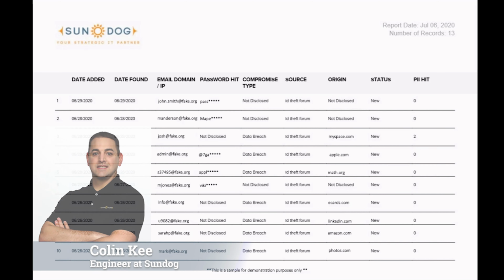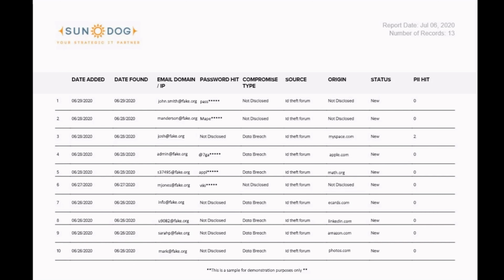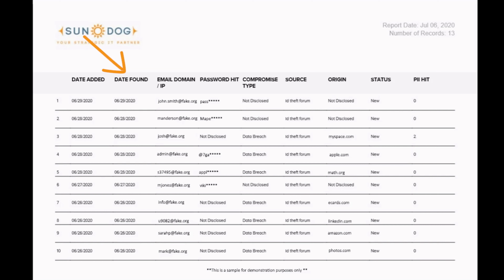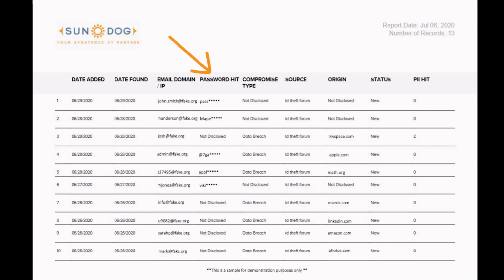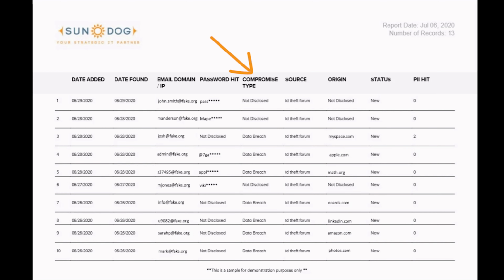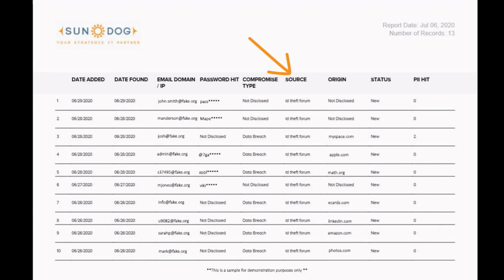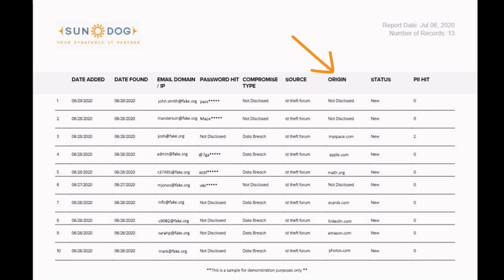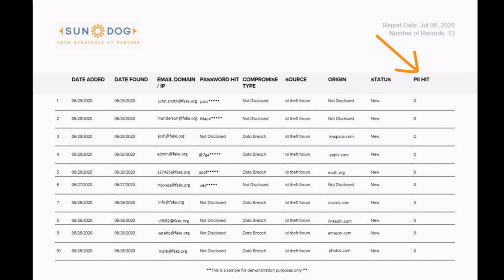How to Read a Dark Web Report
Join Colin, as he gives us a deep dives into Sundog's Dark Web Report!

Sundog is an IT company in Northern IL that services, sells and supports technology your staff will love, and that will help your business thrive. We work with growth-oriented companies and owners that realize the highest and best use of their time is running their business; not worrying if their IT is secure, or being frustrated at complicated billing, or worried that their network is just not meeting the need of their staff and clients. There is a level of comfort and security that comes with investing in a professional to do the job right the first time using simple and proven technologies.